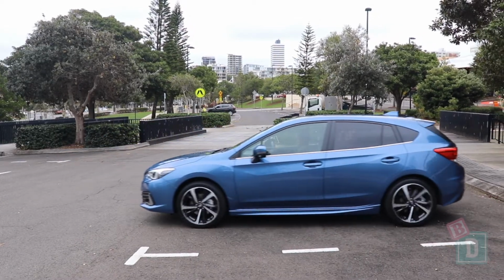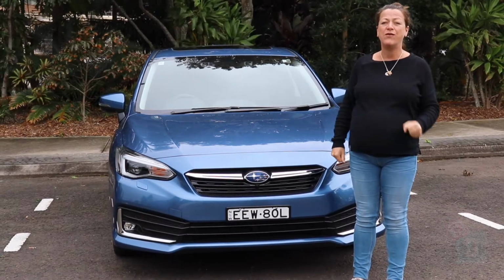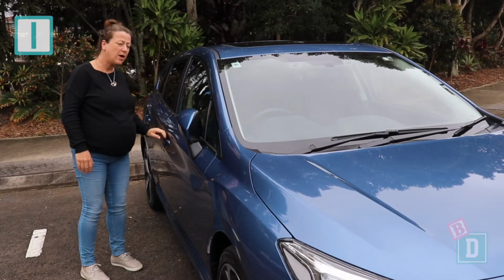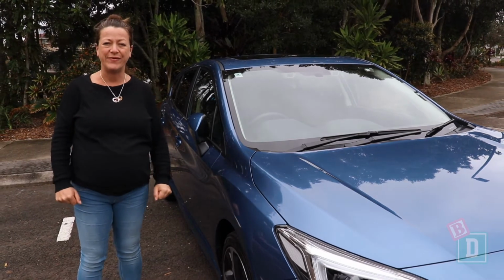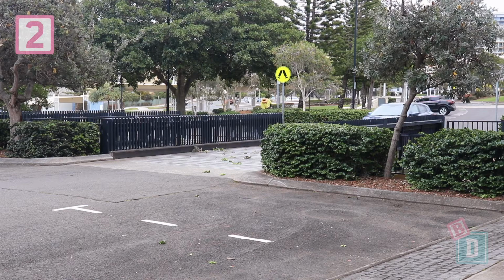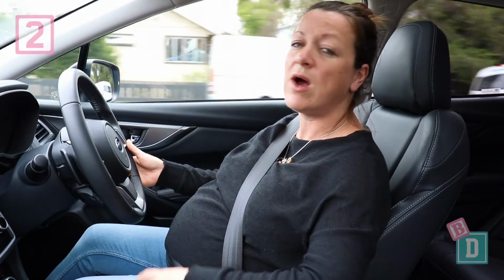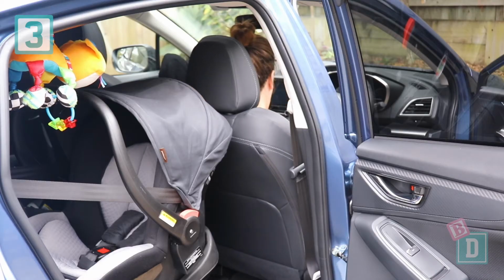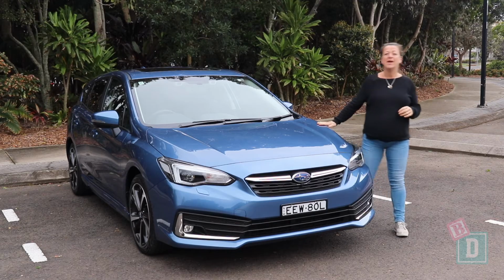Subaru Impreza 2020 Mini Review: Three Family-Friendly Features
I really enjoyed driving the 2020 Subaru Impreza, as a BabyDrive!

Read the full review:

These are my top three favourite family-friendly BabyDrive features:

The auto-lock and unlock doors of the Subaru Impreza make loading kids in and out of the car easier and you don't have to fumble about in your bag for the keys!

The Impreza is a really nice car to drive, it's no fuss, no overcomplicated technology. It's get-in and go! Fun, fast, corners well and fun!

Legroom is really good in the Impreza! A 180cm driver can sit in front of a rear-facing child seat which is excellent and I could just squeeze three child seats across!